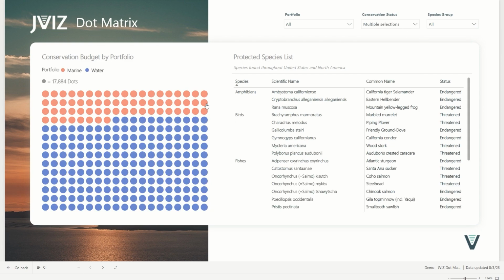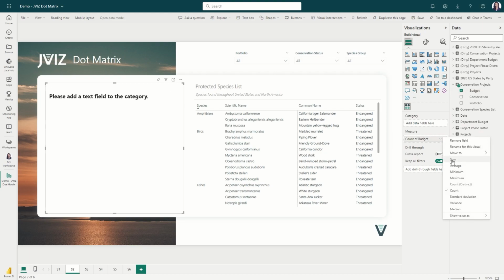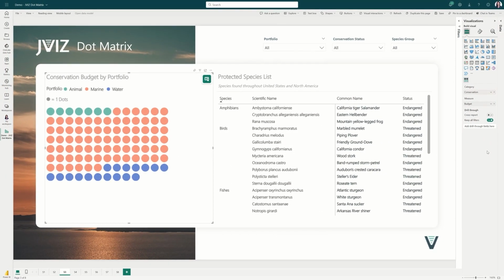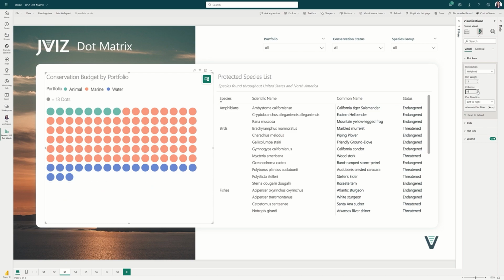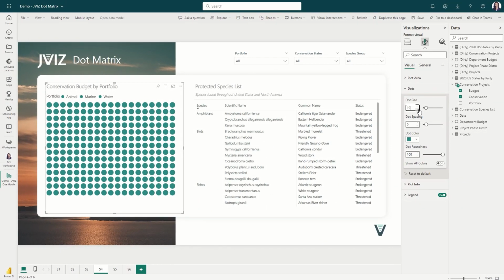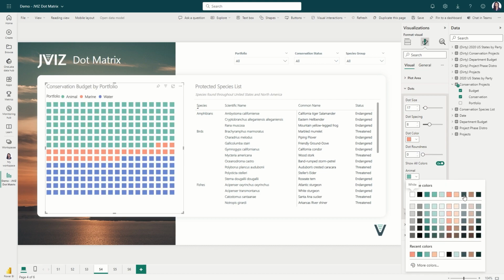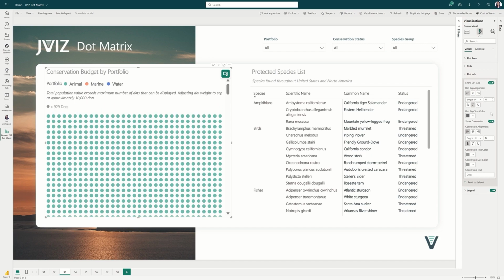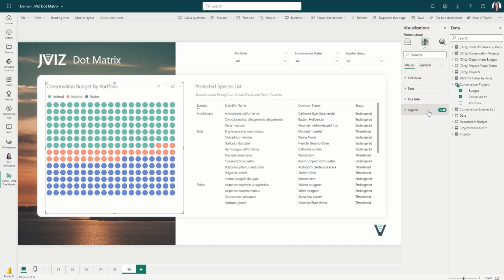JVIZ Dot Matrix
JVIZ Dot Matrix is a unique Power BI visual used to compare the distribution or frequency of discreet data in units of dots.